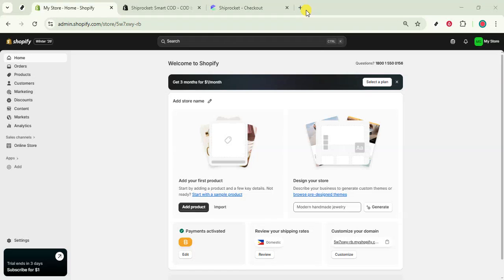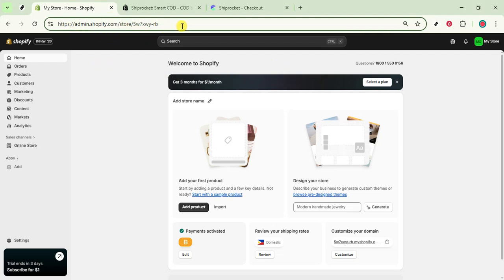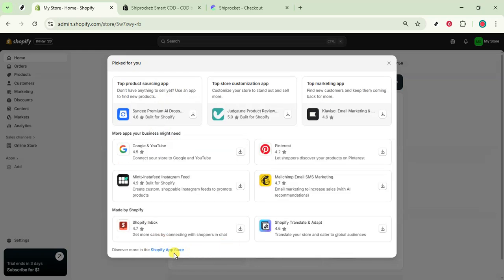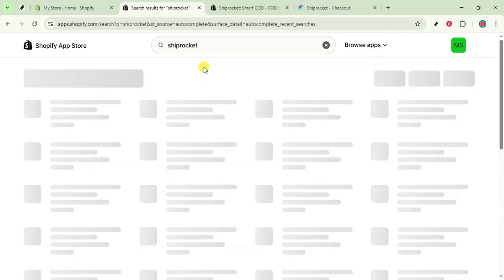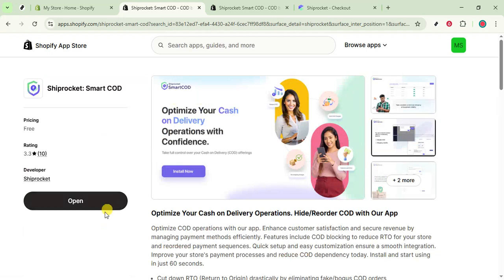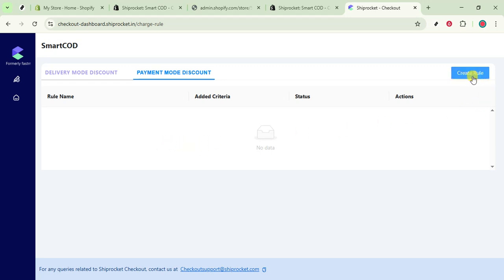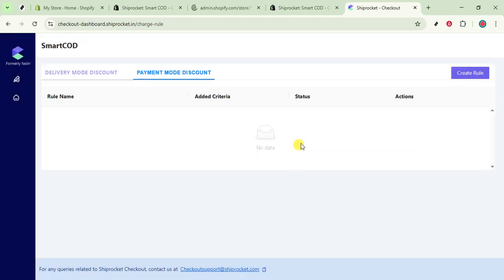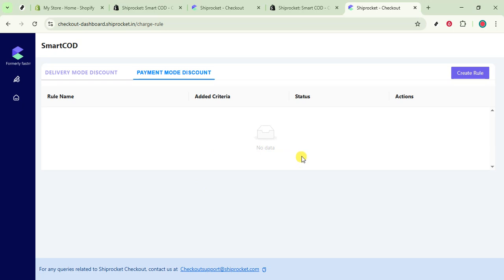How To Integrate Shiprocket With Shopify (2026) (Best Method)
How To Integrate Shiprocket With Shopify (2026) (Best Method) In this video, you’ll learn how to integrate Shiprocket with Shopify step by step. This Shopify Shiprocket tutorial is perfect for beginners who want a simple guide to set up shipping automation in 2026. I’ll show you how to connect Shiprocket to your Shopify store, manage order fulfillment, and automate shipping efficiently.

You’ll also learn how to use Shiprocket for Shopify shipping solutions, set up the Shiprocket app, and streamline your Shopify store shipping process. This beginner-friendly tutorial makes integrating Shiprocket with Shopify simple and easy to follow.